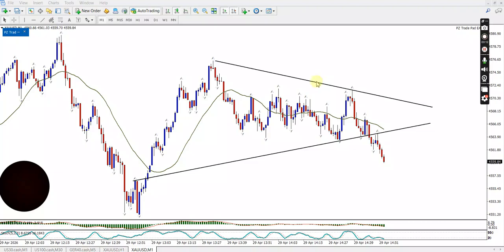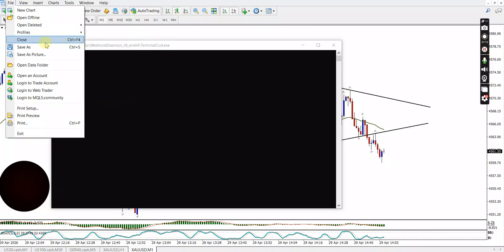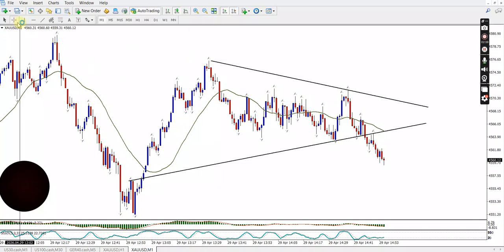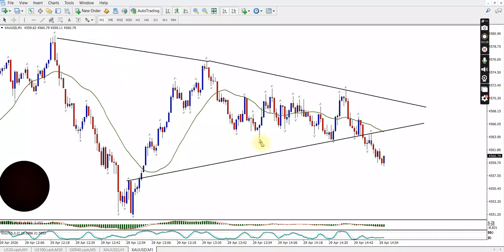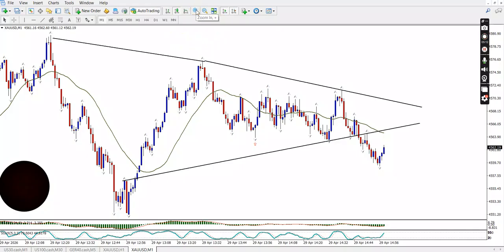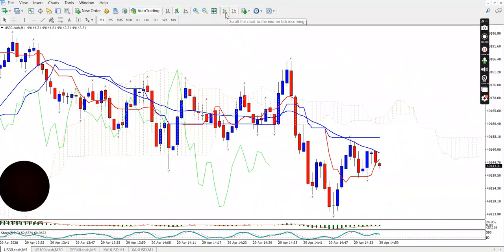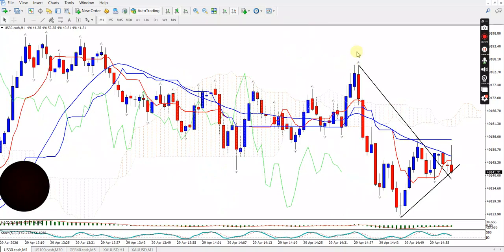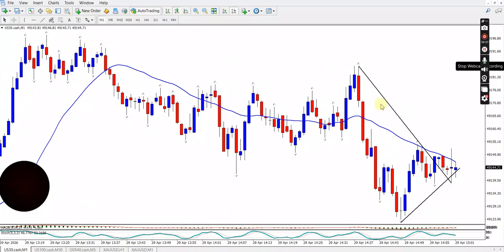MT4 FEATURES BASIC WALK THROUGH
Master the key features of MetaTrader 4 and take control of your trades. Perfect for beginners and traders looking to sharpen their edge.